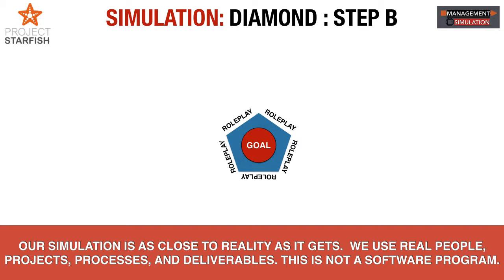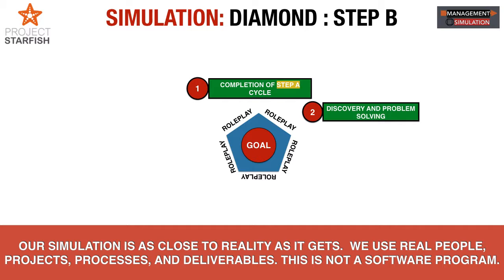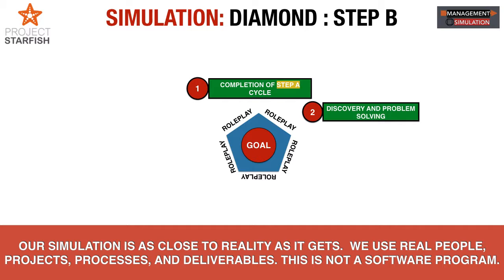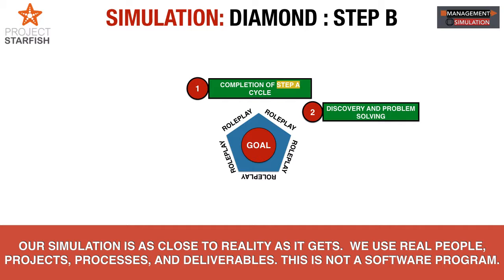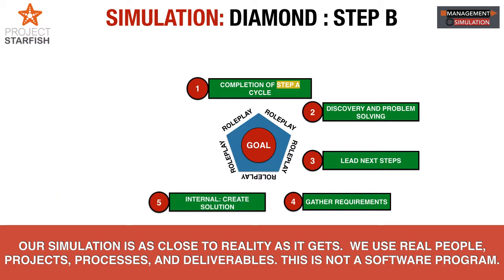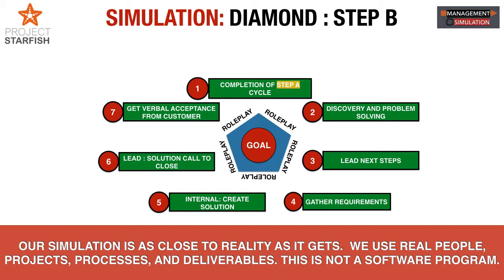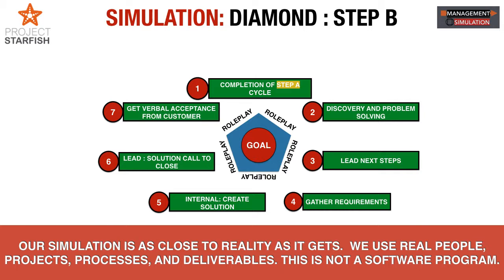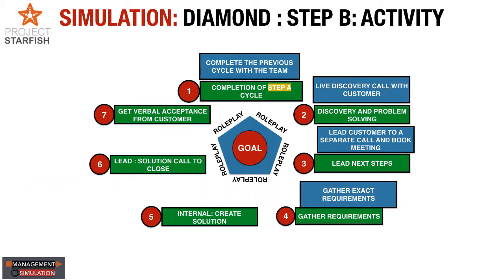HACKS DIAMOND STEPB ProjectStarfish PM BUSINESS SIMULATION CASE 3 DIAMOND